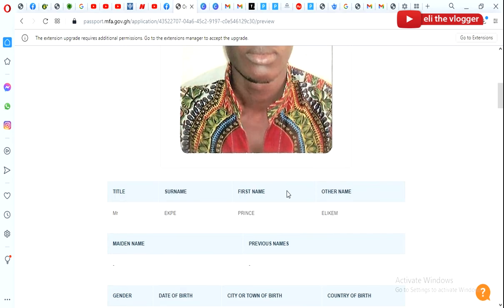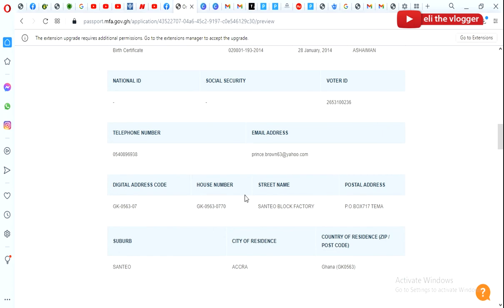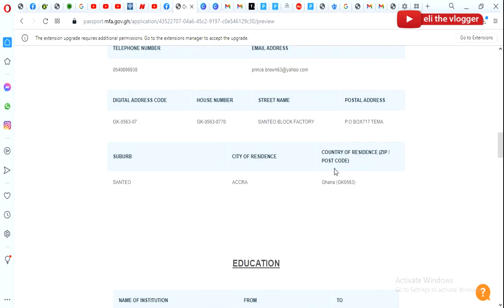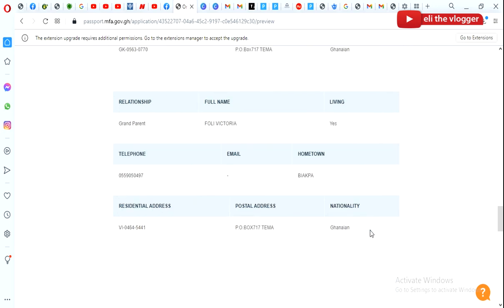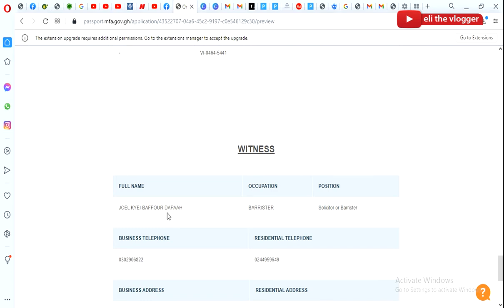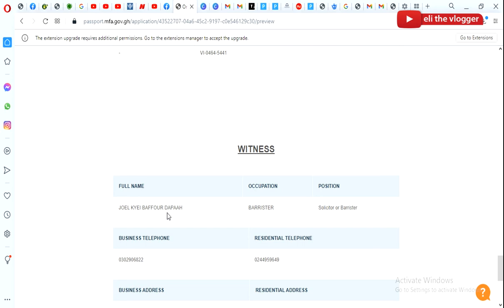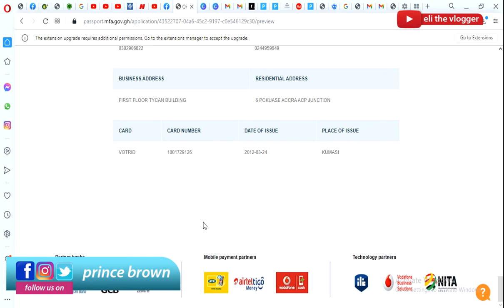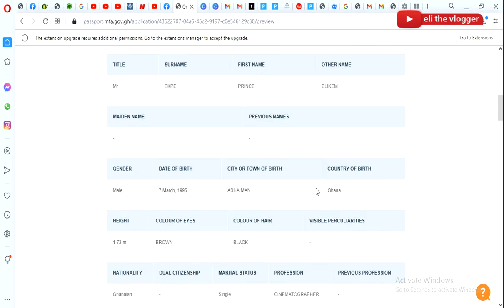Ghana Passport: What to know before applying for Ghanaian passport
Applicants for Ghanaian passports must be Citizens of Ghana by Birth, naturalization, Registration, Adoption or by any Enactment. Documentary evidence must be provided in support of any such claim.

A Ghanaian passport is the only reliable and universally accepted travel and identification document for Ghanaians who travel abroad.

Issued to Ghanaian citizens only, a Ghanaian passport reflects the identity of the applicant as determined by documentary evidence of citizenship and documents to support identity.